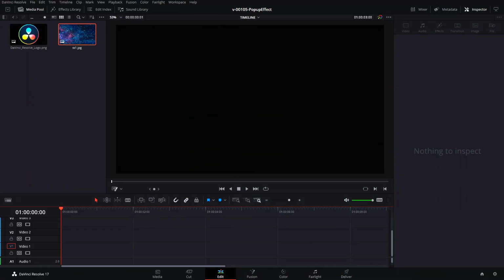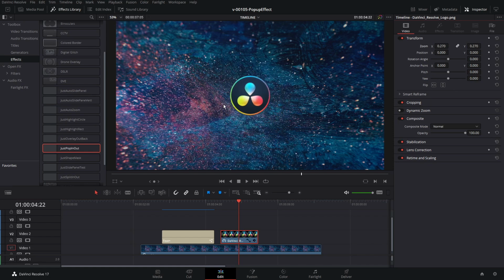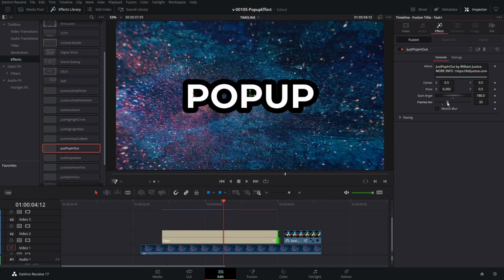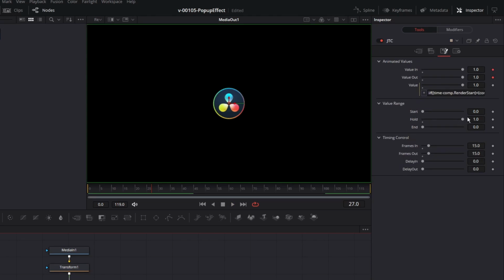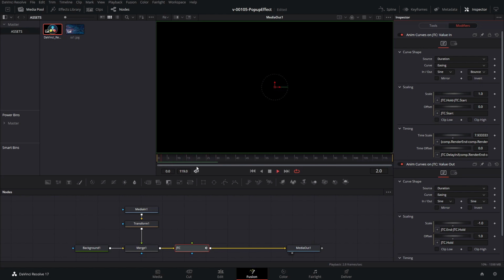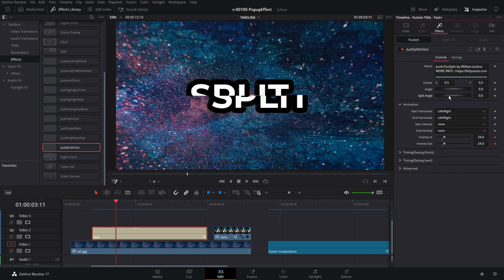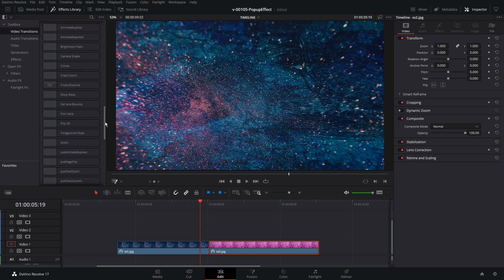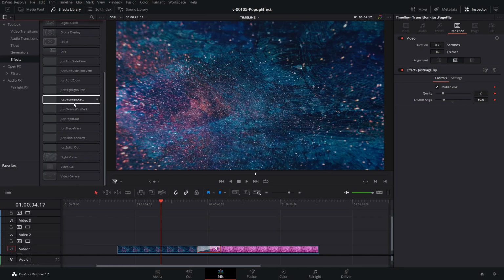TOO Much - POP SPLIT FLIP Effects / Davinci Resolve 17 Tutorial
In this video I show you how to use my new quick and timeline easy effects for Davinci Resolve 17.  These effects include the POP In/Out effect, SPLIT Animation effect and a Page FLIP transition.

EFFECTS/TRANSITIONS
JustPopInOut
JustSplitInOut
JustPageFlip

TOPICS
00:00 Intro
00:16 Thank You
00:33 Pop Demo
00:48 Split Demo
00:59 Page Flip Demo
01:11 Subscribe
01:17 What's Next
01:47 Pop Effect Overview
07:05 Pop Effect BTS
11:33 Split Effect Overview
15:03 Page Turn Effect Overview
16:36 Download / Install
18:14 Thank You / Subscribe